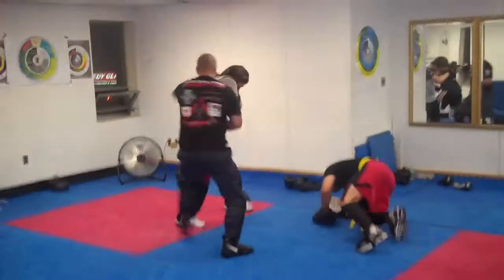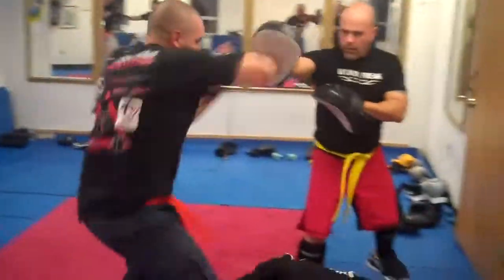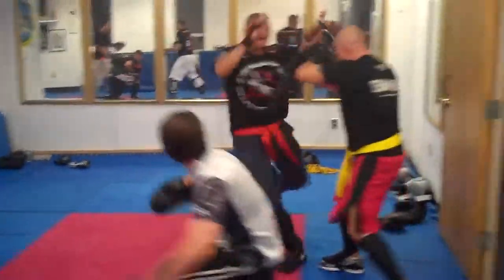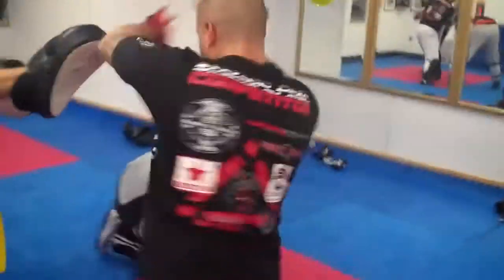STREET FIGHTING MULTIPLE OPPONENTS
The beginning phase of training,developing zone out skills,funneling and columns training multiple opponents.Done at half speed,until skill sets improve.Added force,equipment and intensity.